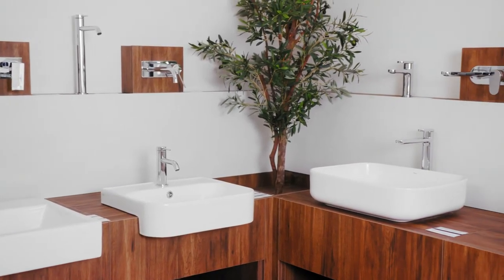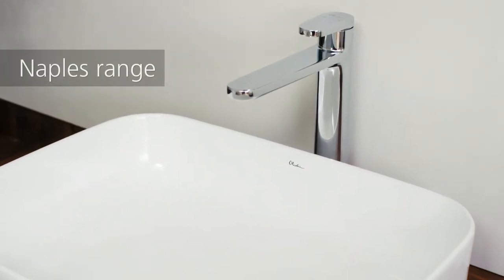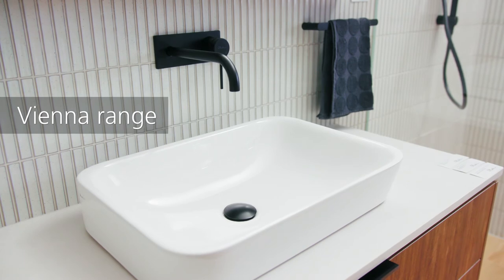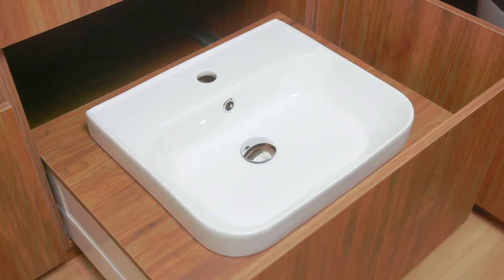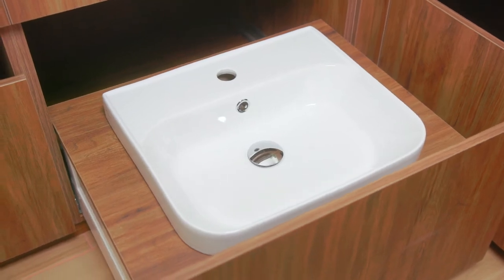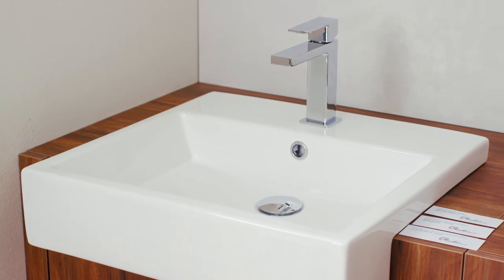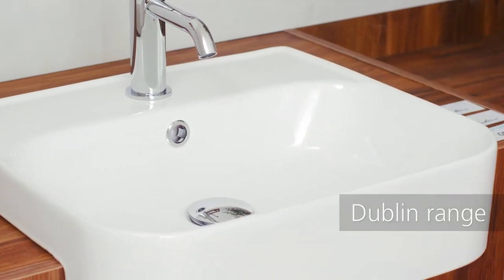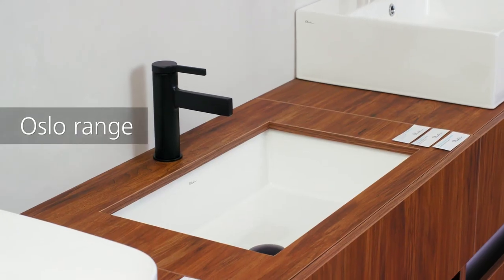Oliveri Bathroom Basin Range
Oliveri offers a wide range of bathroom basins to match your design style. Choose from Counter Top, Wall Hung, Inset, Semi-Recessed or Undermount designs.

Keep an eye out for our NEW colour and stainless steel options.